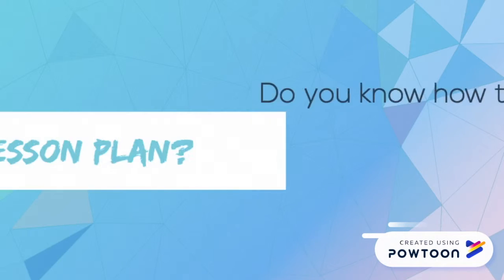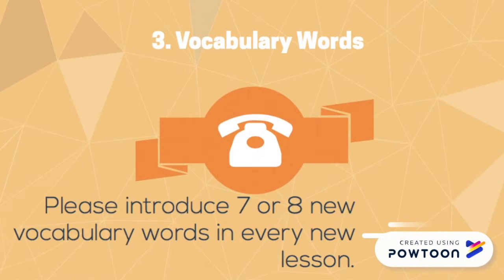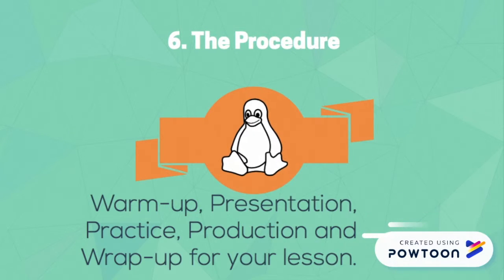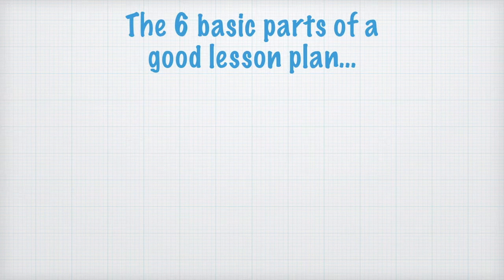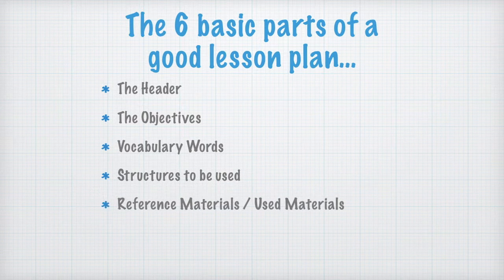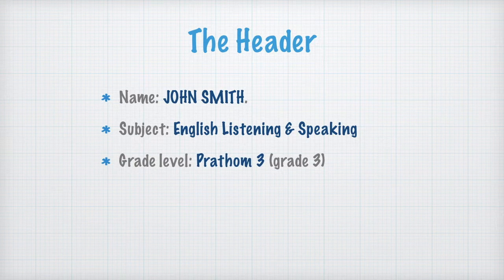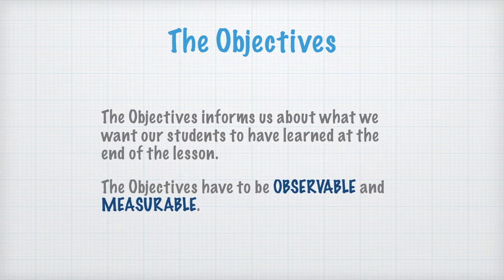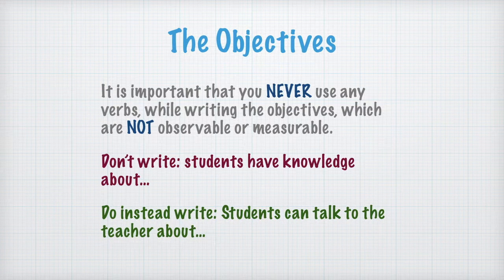TT6404 assignment 2 final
Final version of assignment 2 for TT6404 Course design and development 1/2018, from Assumption University of Thailand. Taught by Dr. Satha Pongsatha. Bart Rigter is a student of the M.Ed. teaching and technology program.